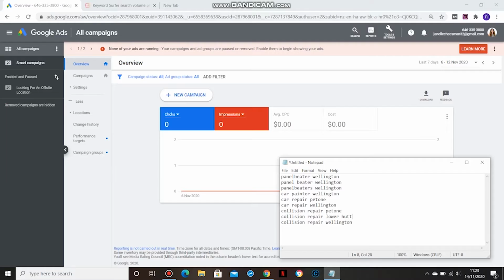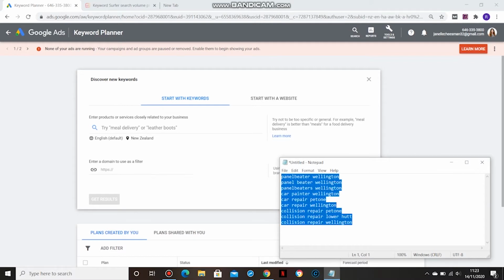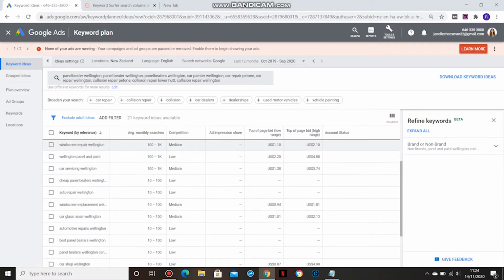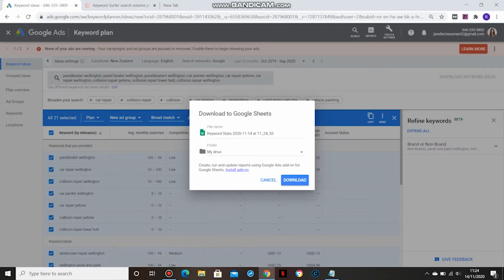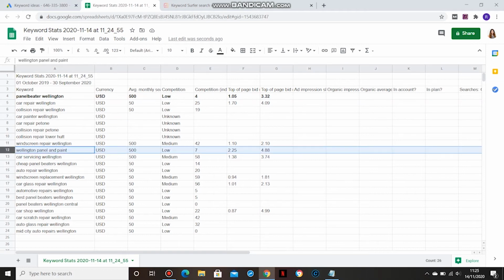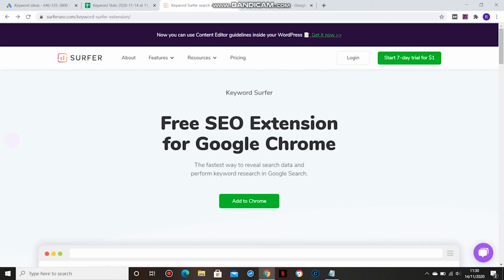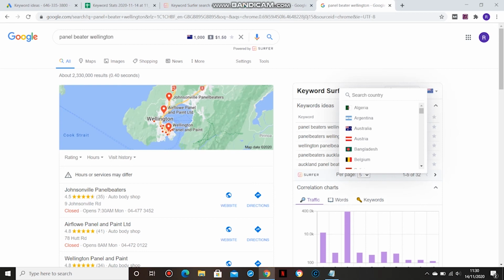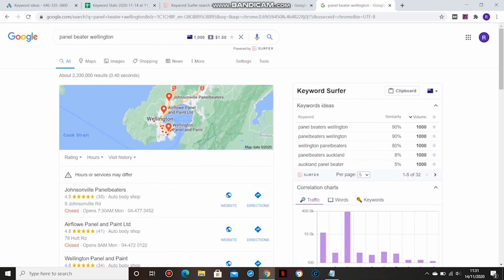How to do Keyword Research in 5 Minutes for FREE (step-by-step) [ep 3]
Do you want to learn the most effective way to do keyword research for SEO in 5 minutes or less for free? That's what Janelle covers in this episode of SEO Sn-Hacks. She’ll show you how to conduct keyword research quickly using free research tools – Google Ads and Keyword Surfer.

🍕NOMINATE A SNACK!🍕 Want to nominate a snack for a future episode? Leave it in the comments! (please be kind...)

🙋‍♀️Have a question about SEO?🙋‍♂️ Comment it and Janelle will get back to you ASAP.

❤ Janelle promises these episodes will get better, and so will the sn-hacks...

🤔Who's Janelle? She's a SEO and Content Marketing Consultant from ContentQueen. She's based in New Zealand, works with clients worldwide, and believes in having fun at work (which includes snacks and beer).

💻 Need help with SEO? Book your free 1-on-1 SEO strategy session with Janelle